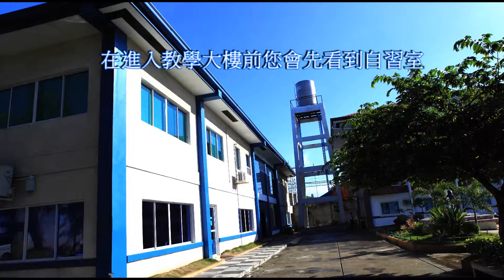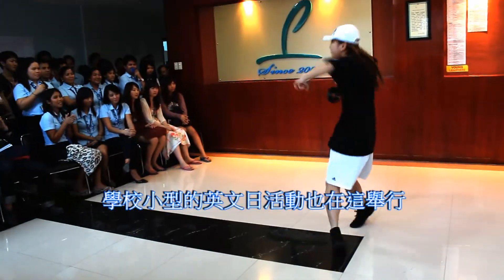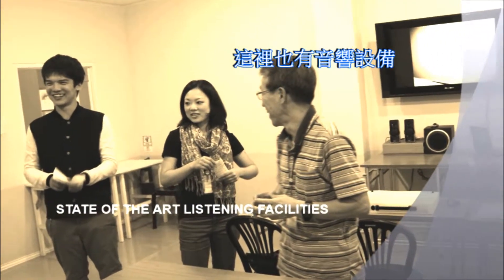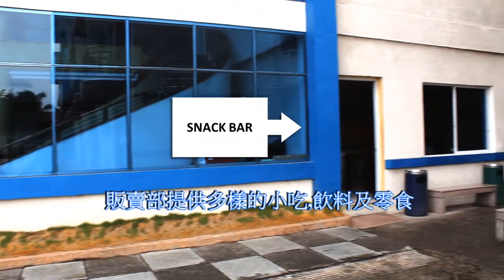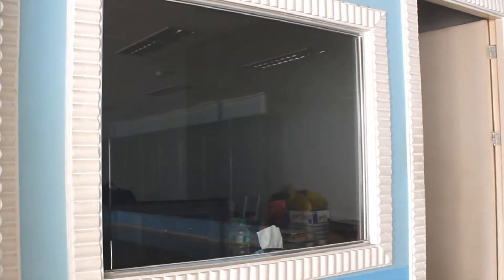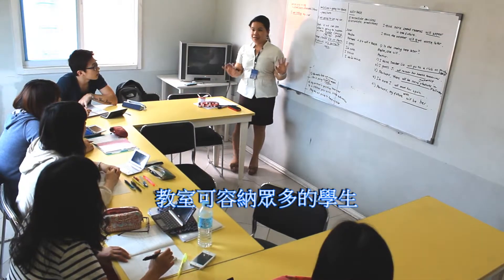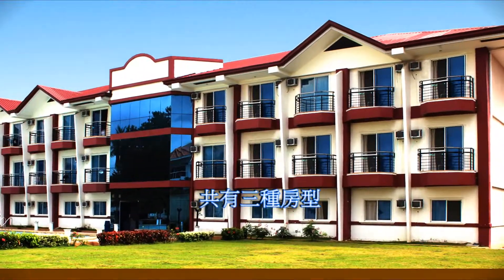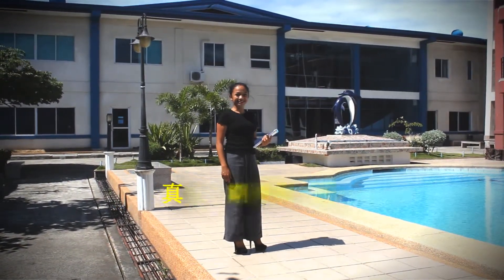SCHOOL TOUR TAIWANESE SUBTITLE / Philinter 校園導覽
歡迎光臨Philinter

此影片主要為您提供Philinter校園的詳盡介紹